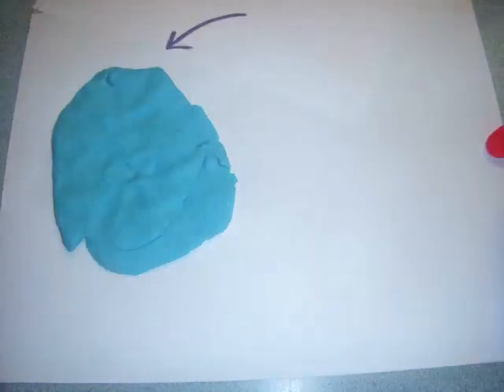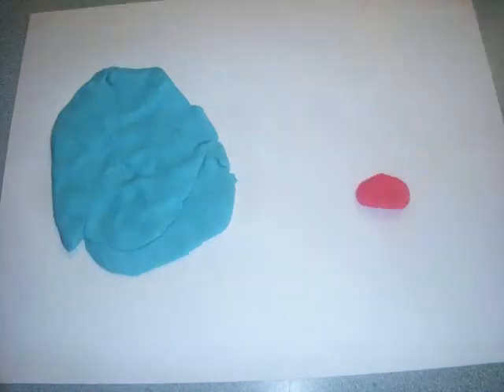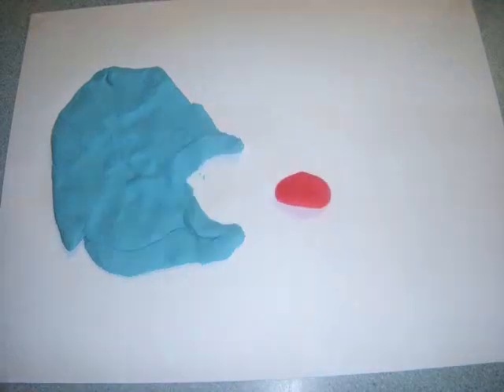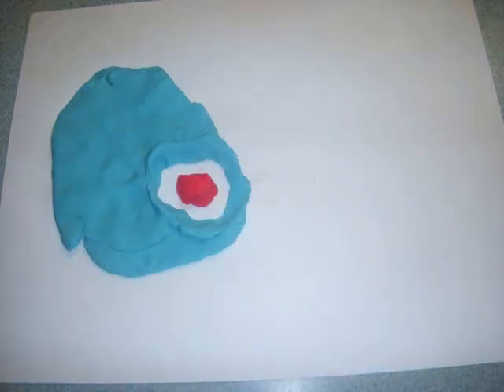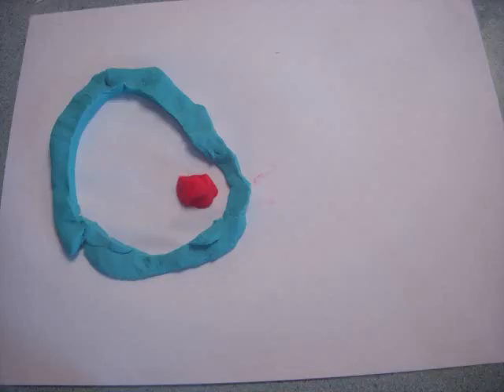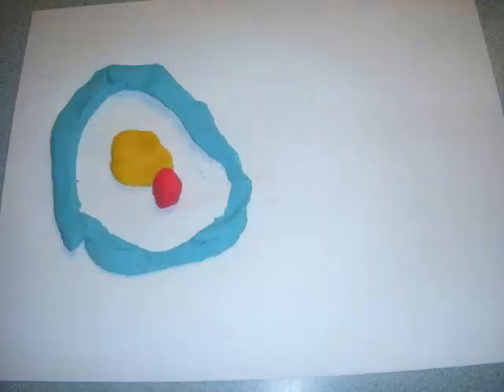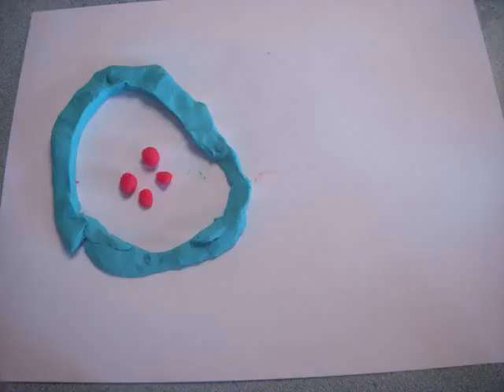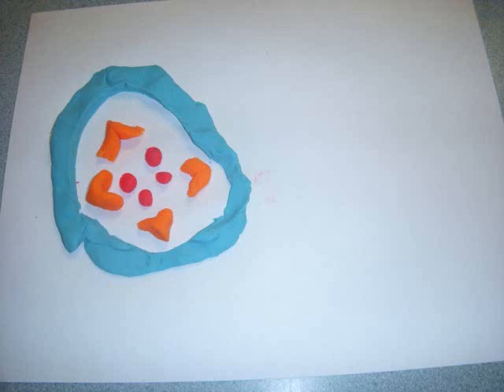Cell- Mediated Immune Response